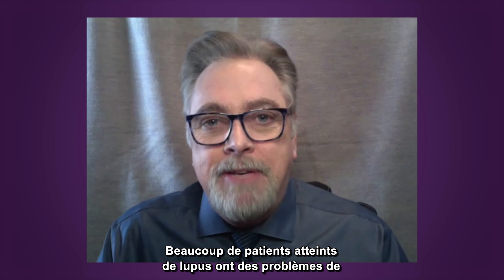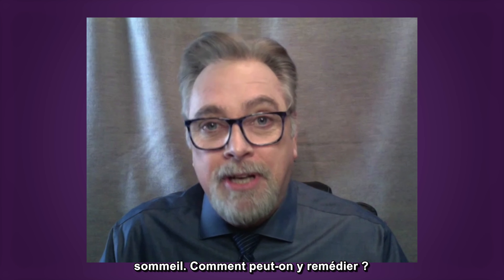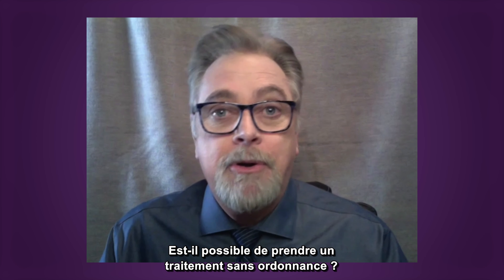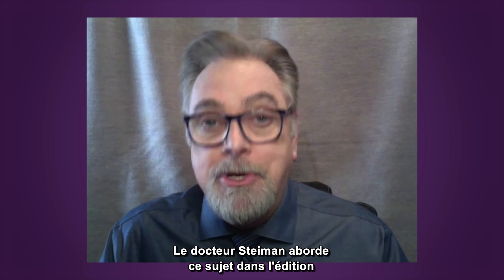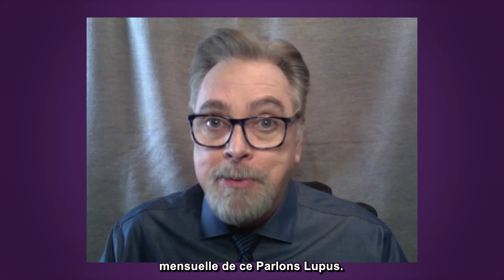Let's Talk Lupus: Difficulty Sleeping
Watch August’s Let’s Talk Lupus Video. This month Dr. Steiman discusses ways in which to combat sleeping issues.